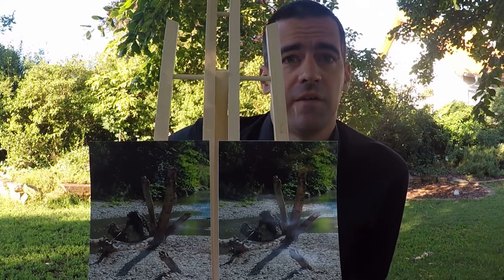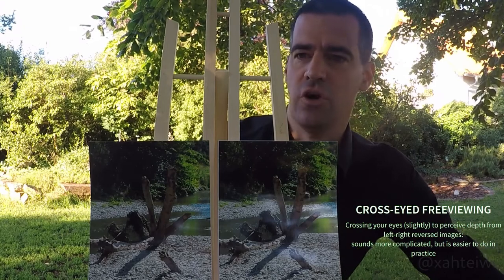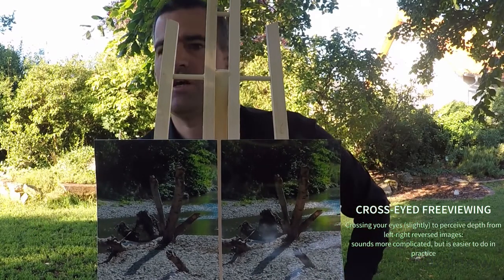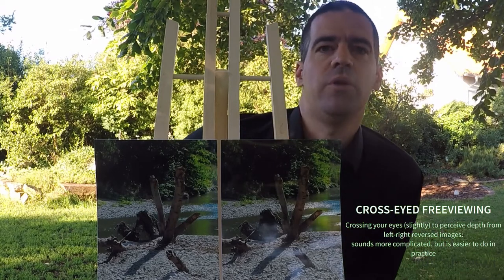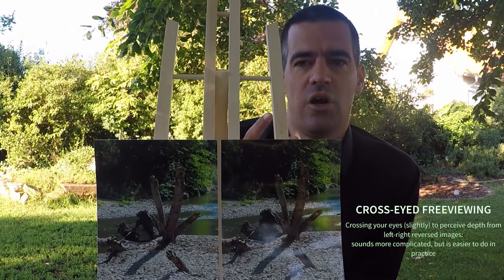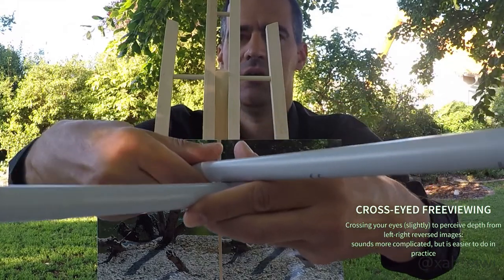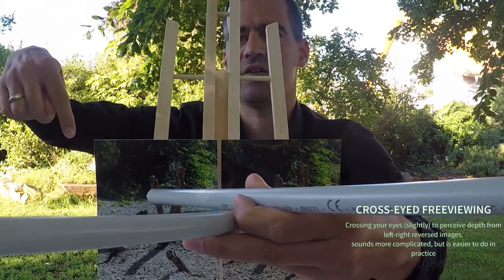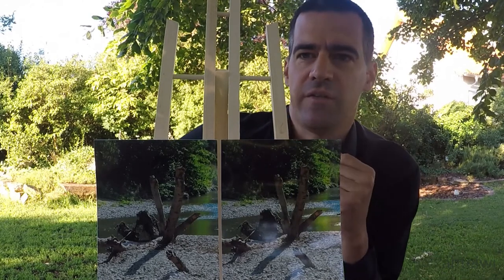Add depth! Stereoscopic imagery for everyone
Stereoscopic imagery (photography and videography) is a fascinating way to create 3-dimensional images of landscapes, unmoving and moving objects, and of course, people.

In this talk, I cover the basics of stereoscopic imagery and projection, discover how stereoscopic vision works, and how we can trick our brains into perceiving depth from two flat images.

I start with the principles of three-dimensional vision in humans: how our eyes use the combination of accommodation and vergence to signal two slightly different images of our surroundings to our brain, and how our brain then processes these images to give us the perception of depth. Then, I discuss the techniques available to play tricks on our brains in which two slightly (but cleverly) distinct two-dimensional images are presented to our eyes in such a way that our mind conjures up depth where there objectively is none.

These techniques come in various forms, from very high tech (such as virtual reality goggles) to very low tech (like mechanical stereoscopic viewers), but some can deal without any projection technology at all: this is called freeviewing, and for most people it is a remarkably simple and low-cost way to enjoy stunning three-dimensional imagery. I cover the parallel-view and crossview freeviewing techniques.

I then dive into the simple but highly effective steps of making stereoscopic images, using run-of-the-mill cameras (even cell phones), and some straightforward image processing in the GIMP.

Finally, I talk about some neat little tricks to make stereoscopic videos, with minimal cost and investment. We'll look at how we can make 3D video with just a GoPro, or a simple drone camera — again using a free software tool, namely the Shotcut video editor, for processing.